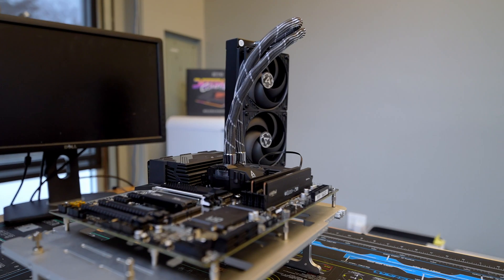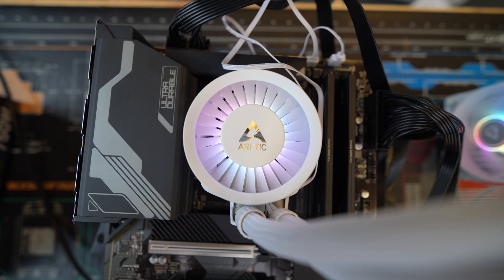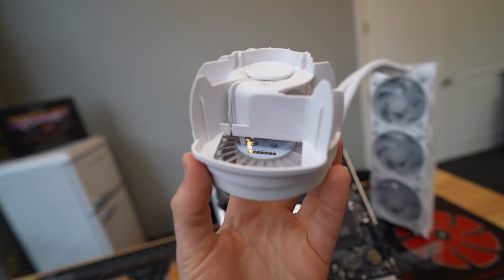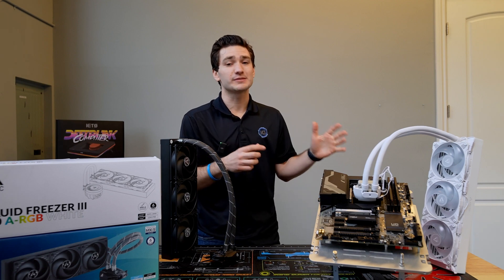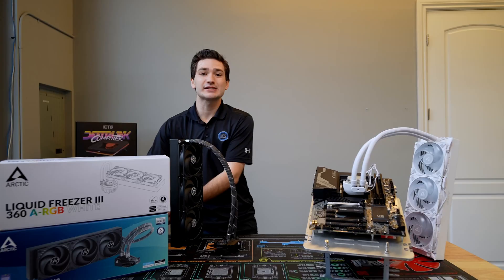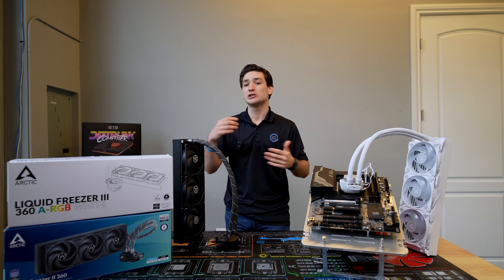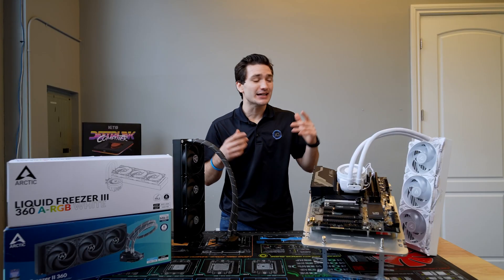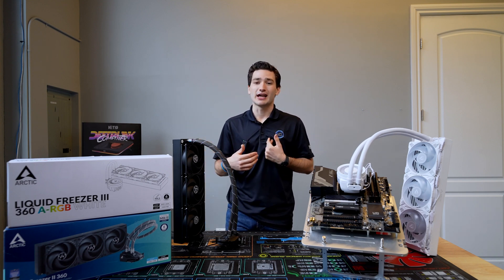The BEST CPU Cooler! BUT DOES IT VOID YOUR WARRANTY? Arctic Liquid Freezer iii Review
Arctic is back releasing their brand new Arctic Liquid Freezer iii 360 A-RGB CPU Cooler and it's good, probably the best CPU cooler on the market currently when it comes to its raw cpu cooling capability. They took all the best aspects of the Arctic Liquid Freezer ii and really fine-tuned them to make an incredible product, however, there is one downside that I am not sure if many others will bring up that's the idea of will this product void your warranty because in my opinion, its possible but unlikely due to the fact that its kind of a grey area from my experience working on computers for the past 9 years with some motherboard manufactures a little more strict than others especially if you don't reinstall the original hardware exactly as it came off. So I would say for most people it's going to be fine just be careful because the process does expose your socket to potential damage, as you won't have a secure CPU for a short while, but I do think that it's worth it for the added performance and protection from bendgate. Anyways, I hope you all enjoyed this video, and let me know what coolers we should test next in the video description down below!

Test Bench Hardware:
Power Supply